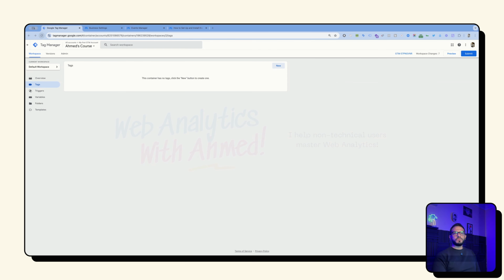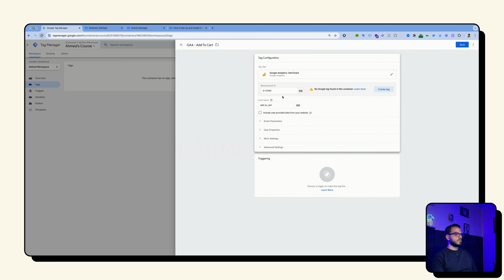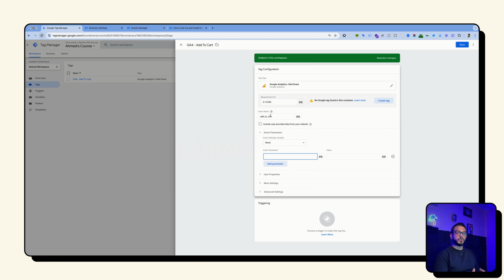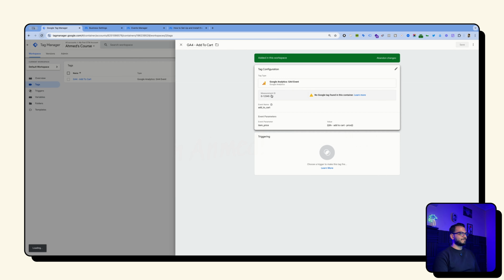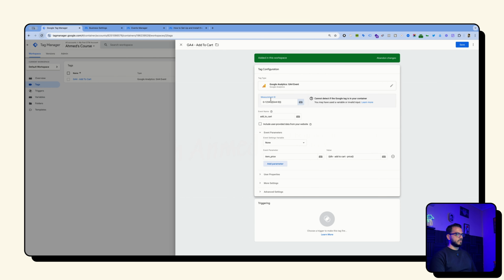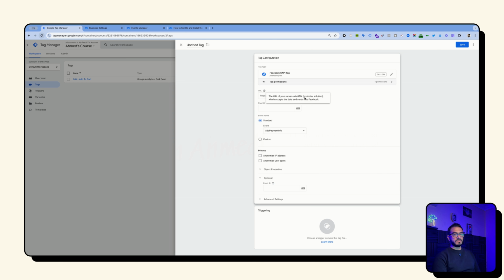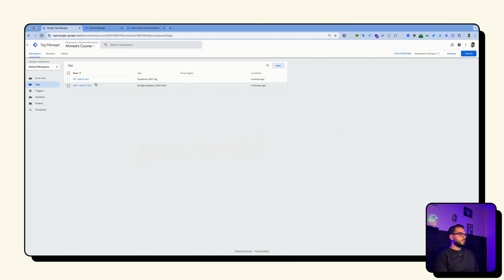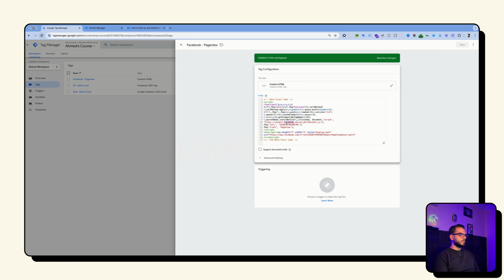6. Master Tags in Google Tag Manager: How to Track User Actions (Step-by-Step)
In this video I’ll explain what are Tags in Google Tag Manager, what are the different kinds of tags and how to use them to track user behavior and send it to various platforms like Facebook or Google Analytics.